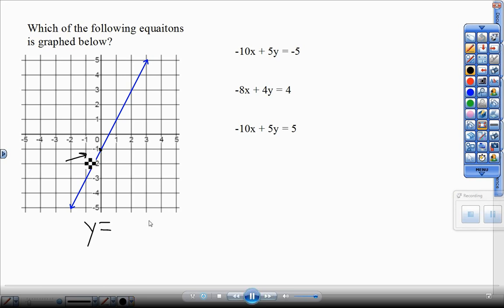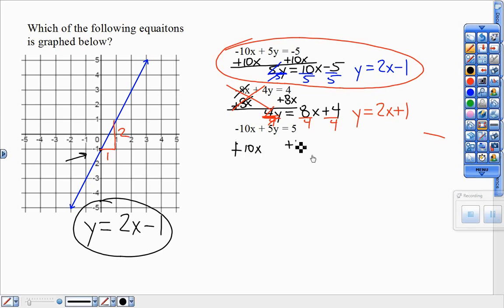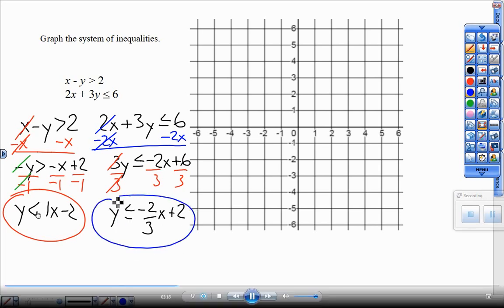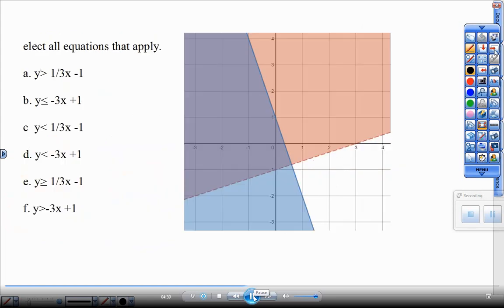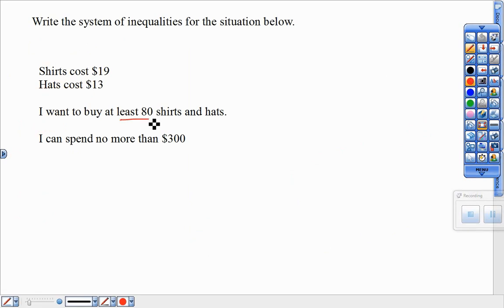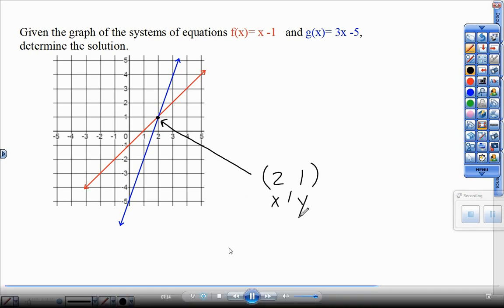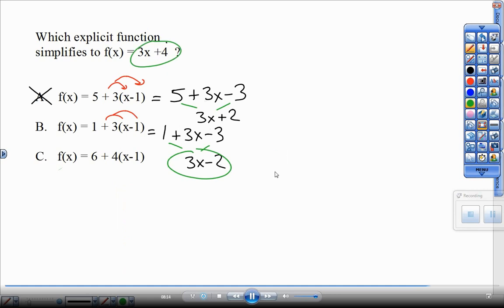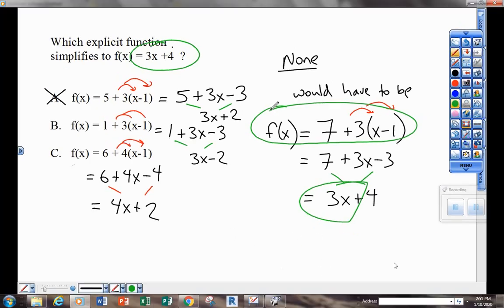Hw 1 10ws